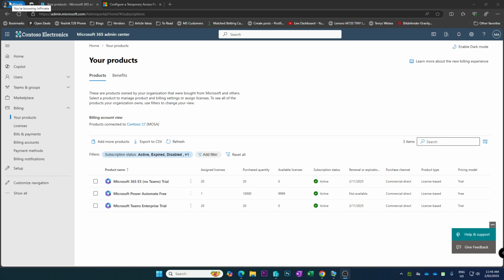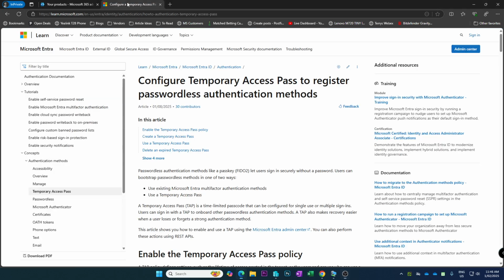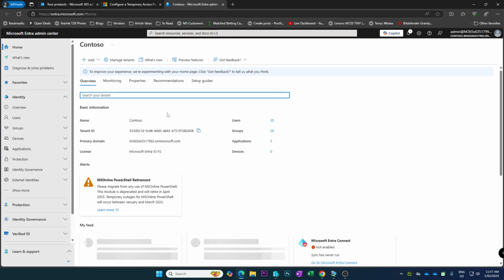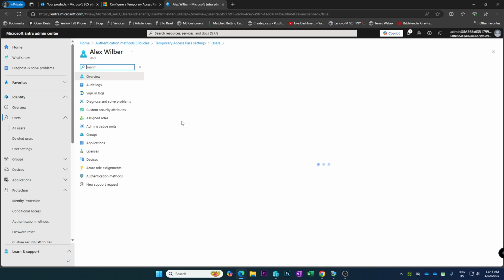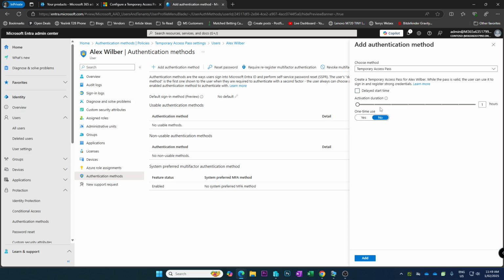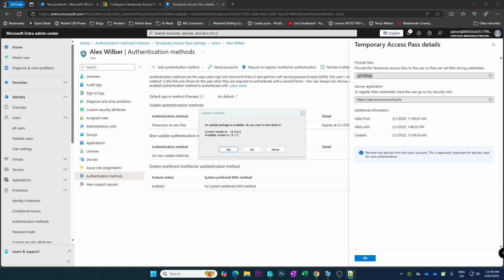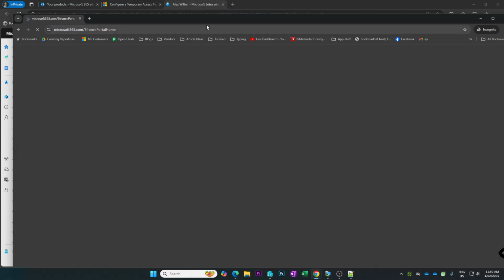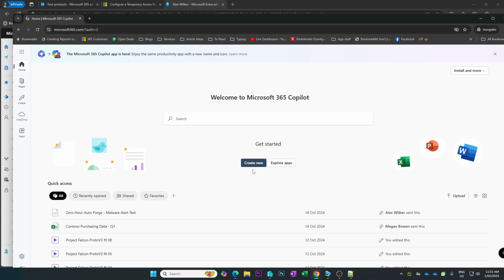Using Temporary Access Passwords in Microsoft 365 as an M365 Administrator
Whether you're new to Microsoft 365 or an experienced IT admin, this video will provide you with the knowledge and tools you need to effectively use temporary access passwords.

These are great to use if you are setting up computers or accounts for your users it means that you no longer need to get passwords from the users or MFA codes & your access is temporary.

Using it is easy, just access the Entra portal and enable Temporary Access Passwords in the Protection section of the Entra portal , then you can set it for your users.